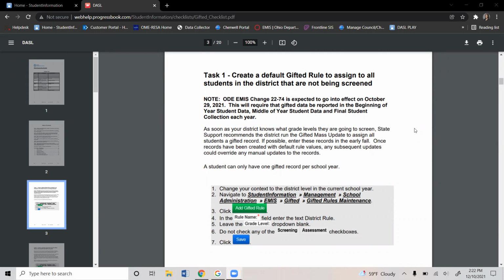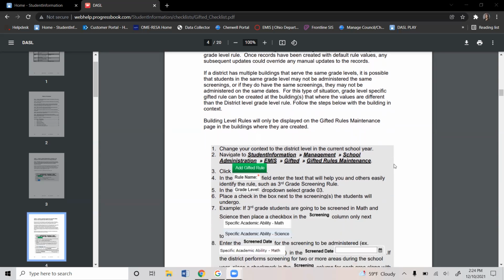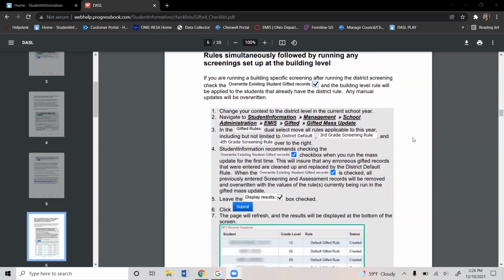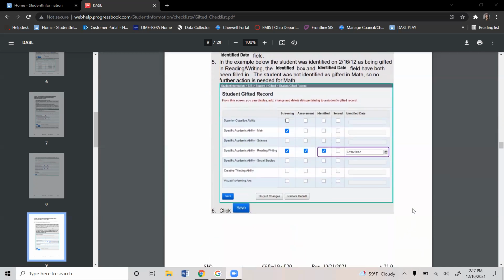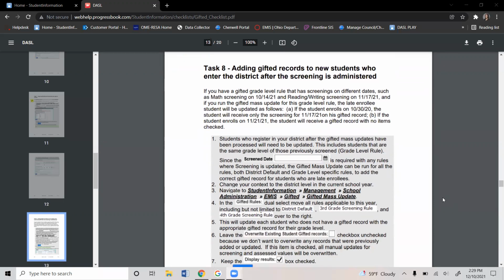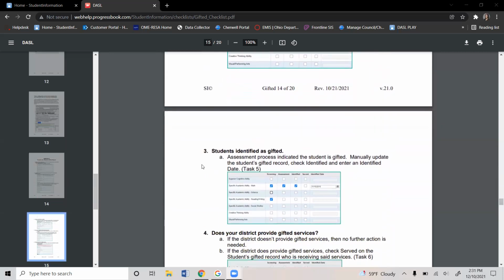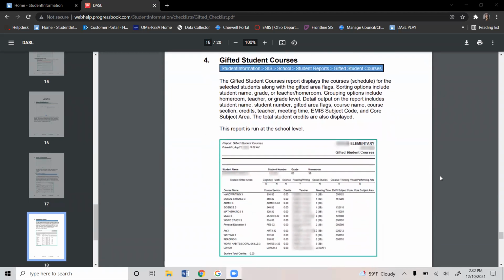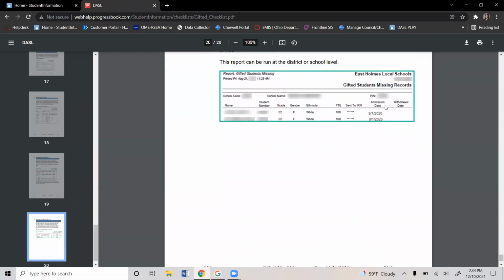Gifted Checklist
Intended Audience: EMIS Coordinators

Length: 13 Min.

Recommended Knowledge Level: ALL (Beginners, Intermediate, or Advanced)

Description: Entering and maintaining gifted records in StudentInformation